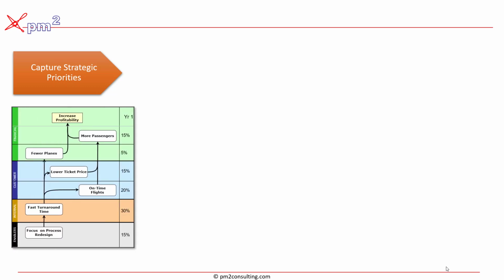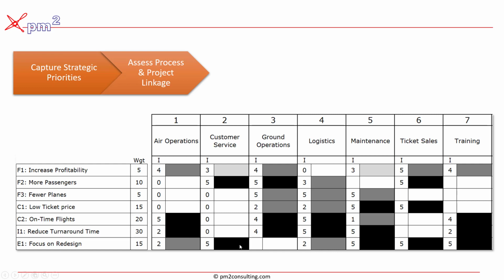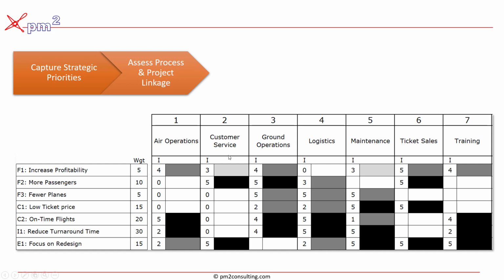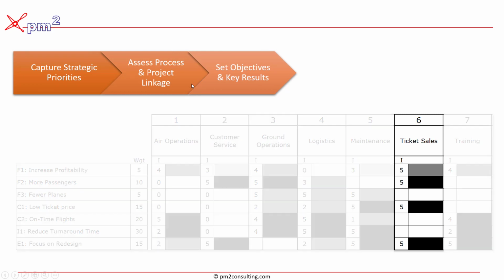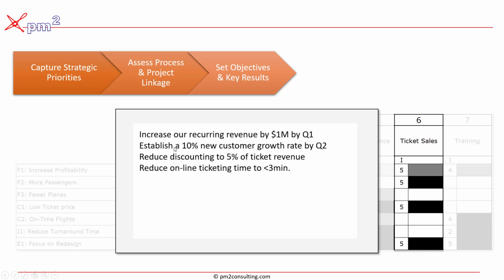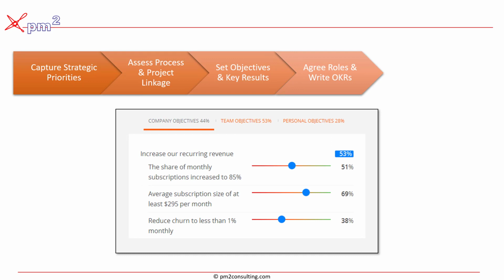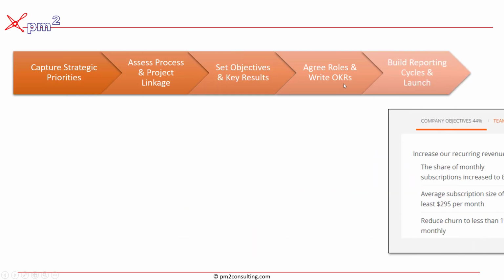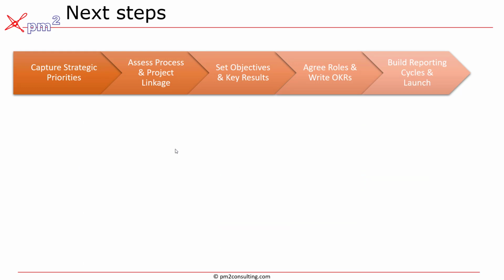Five-Day OKR Workshop in More Detail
As a follow-up to the two-minute summary, this video provides a bit more detail on our award-winning five day OKR workshop.